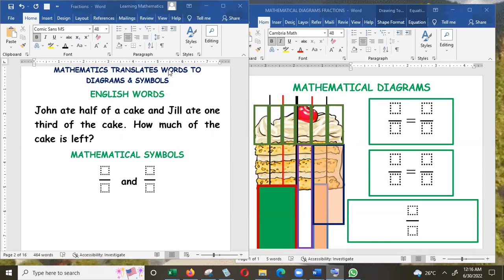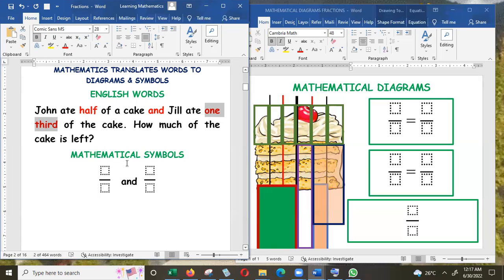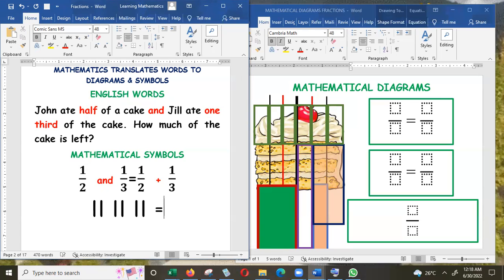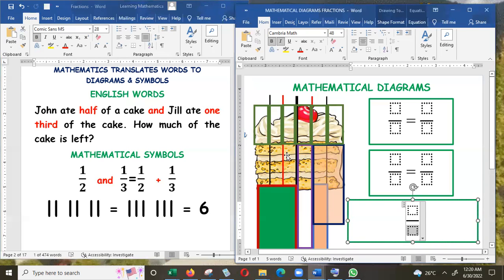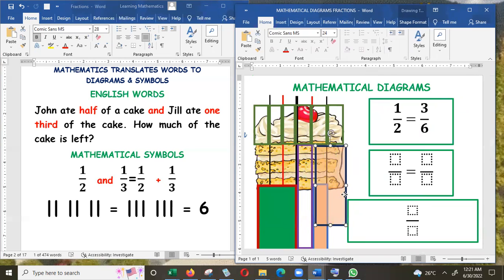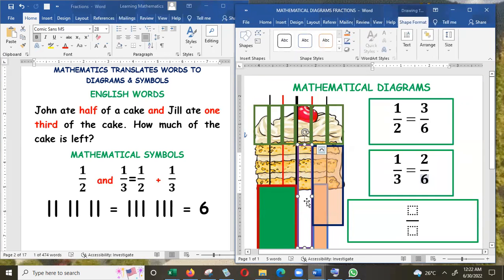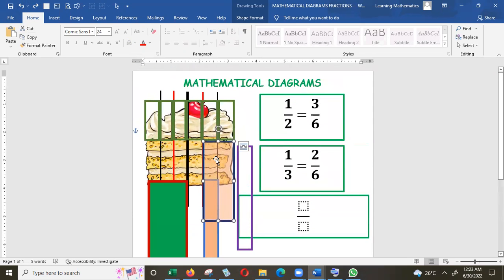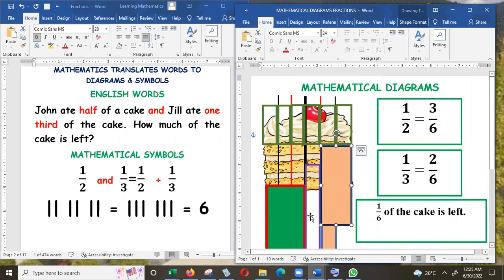A Half and One Third is Five Sixths